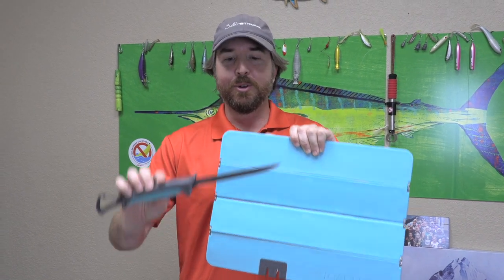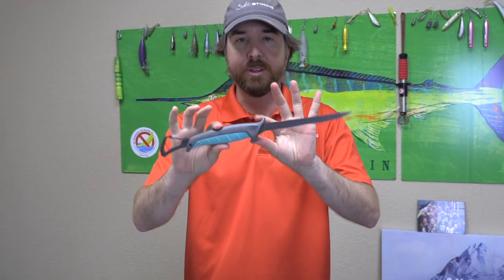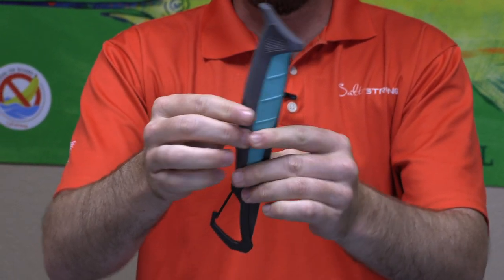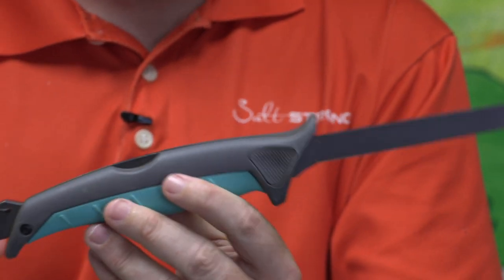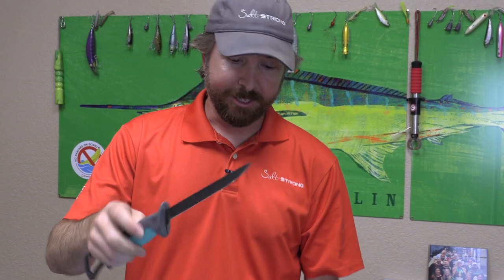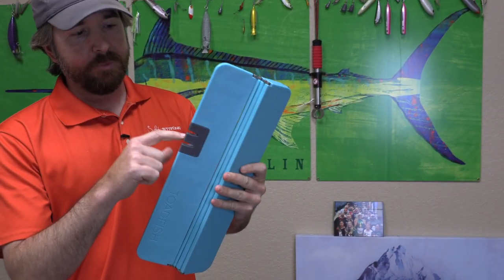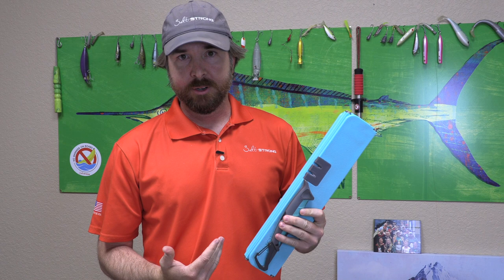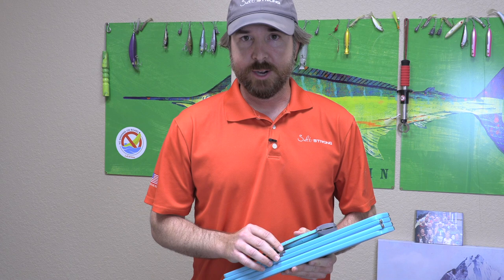Toadfish Stowaway Fillet System [Knife + Cutting Board Combo]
The Toadfish Stowaway Fillet Combo is now in our shop!

Toadfish designs and crafts high-quality tools and gear for saltwater anglers.

Learn more about this new fillet system in the video below!!

Do you have any additional questions about the Toadfish Stowaway Fillet Combo?

Join the Insider Club and get the Smart Fishing Spots App absolutely FREE